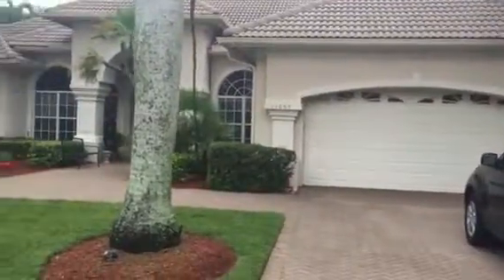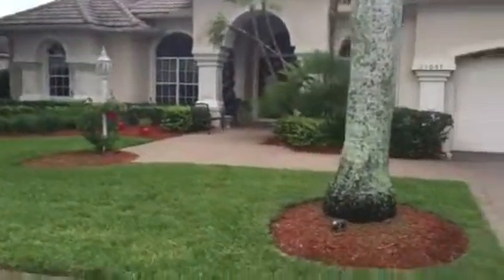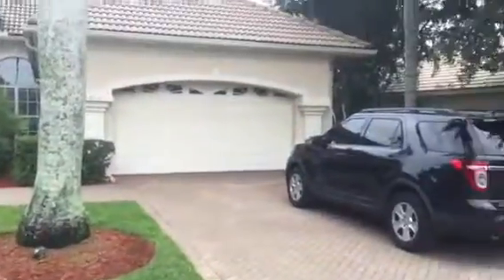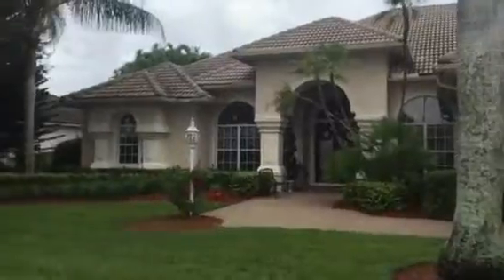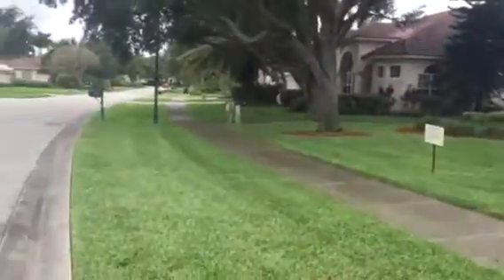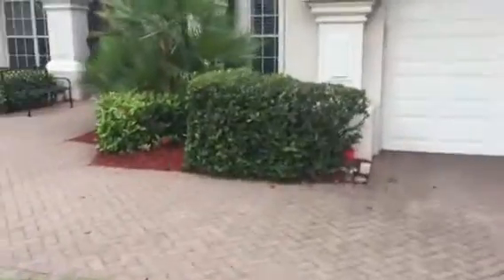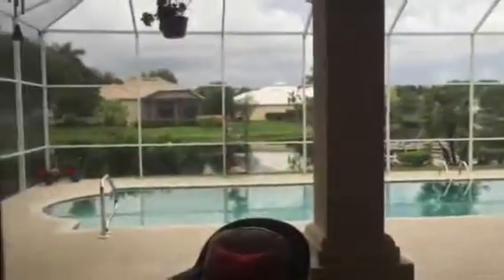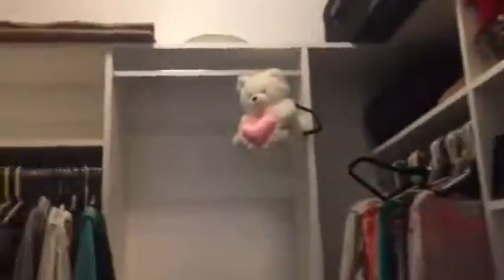11057 Phoenix Way